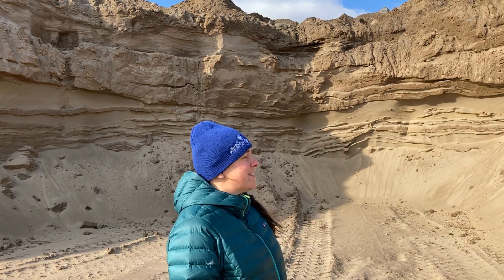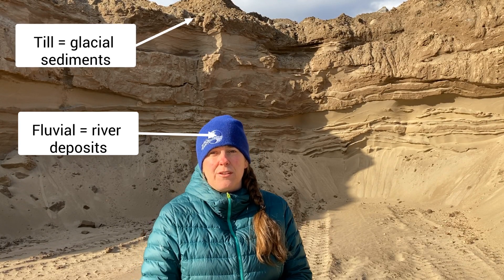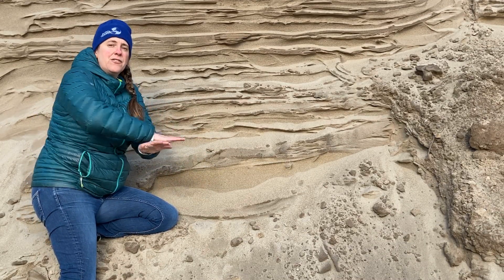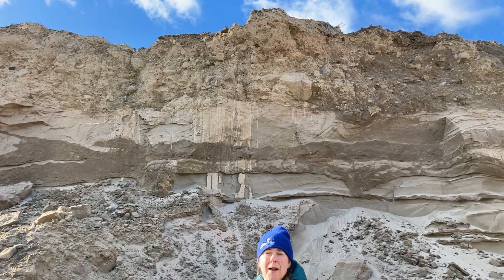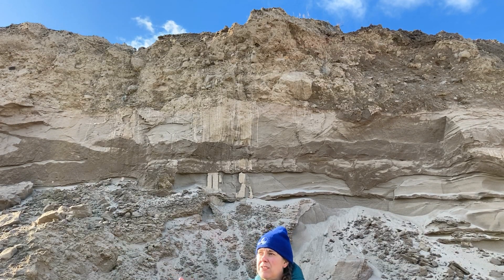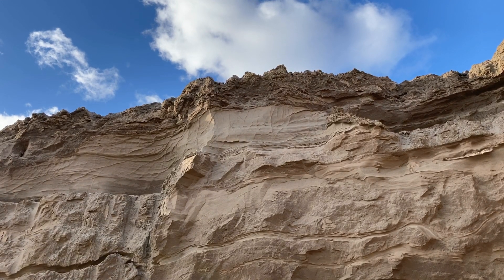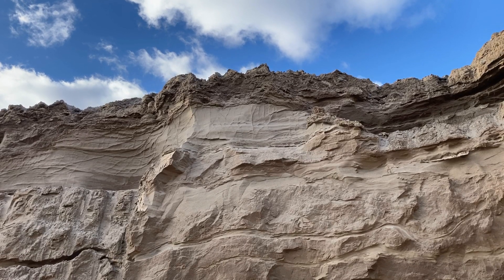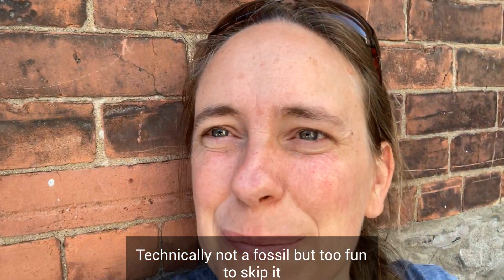EPSC240: Champlain Sea Sediments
Field trip for McGill EPSC240 - fall 2020.
Visit to the Béton du Coteau sand quarry near Rougemont, QC where we can see some sedimentary structures of the Pleistocene fluvial and glacial sediments of the Champlain Sea.  Special features include "glaciotectonic" deformation!